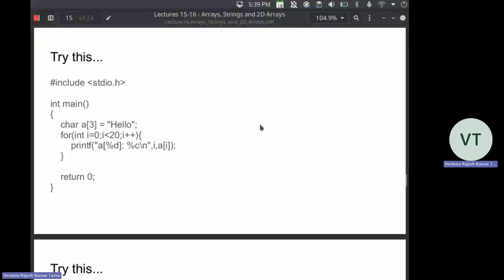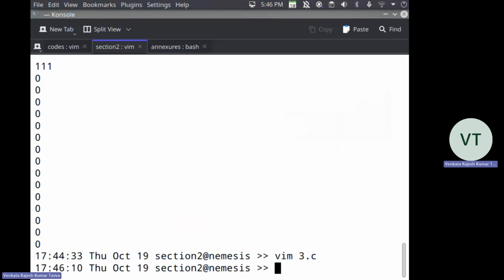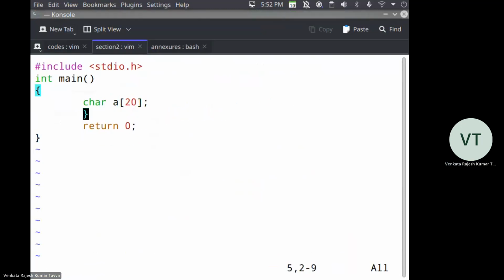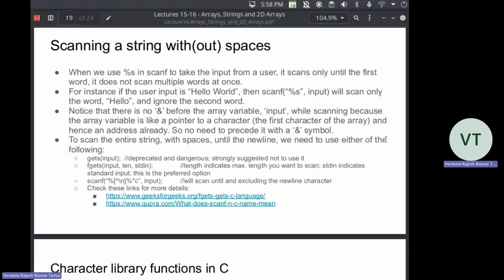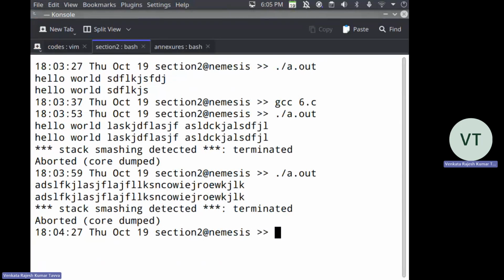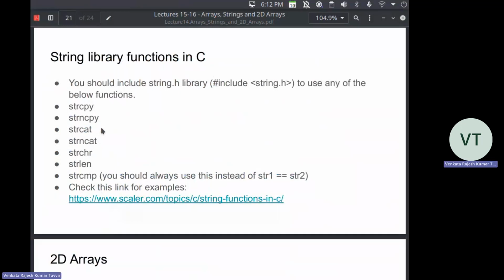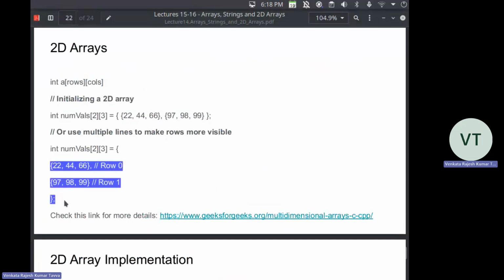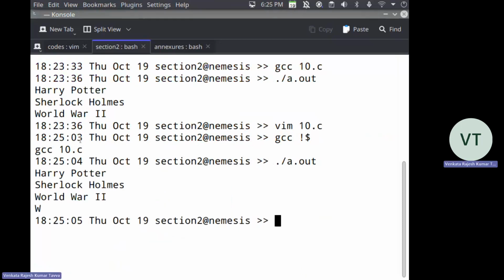Lecture 16 (Arrays, Strings and 2D Arrays - Part 3)